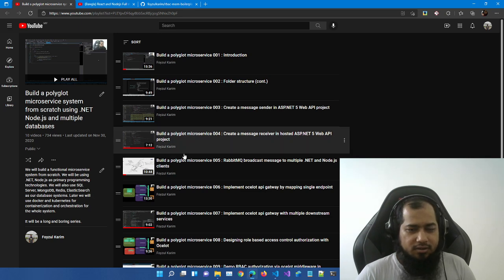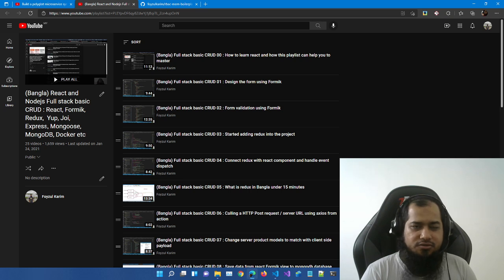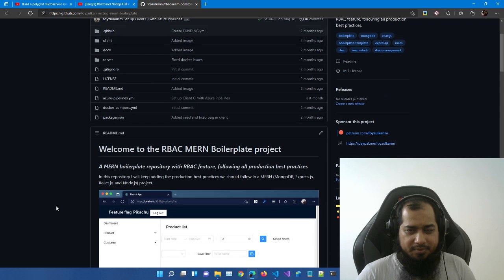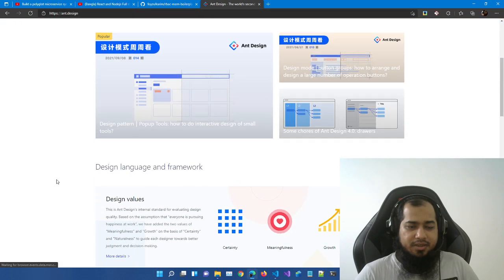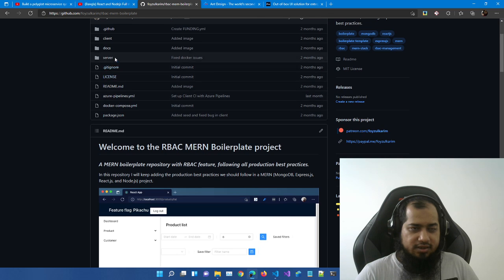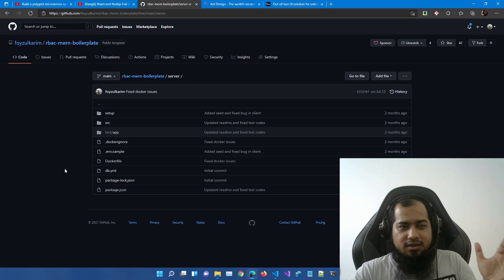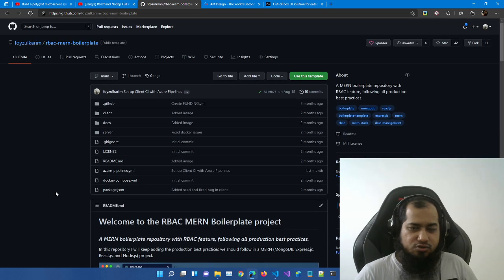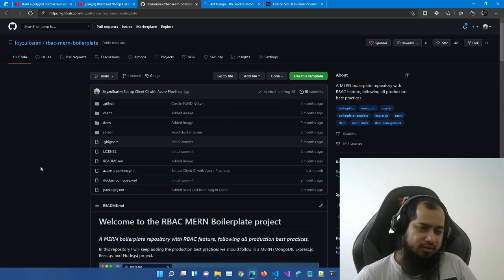Enhancing rbac-mern-boilerplate ep 0 : What should we expect from this series